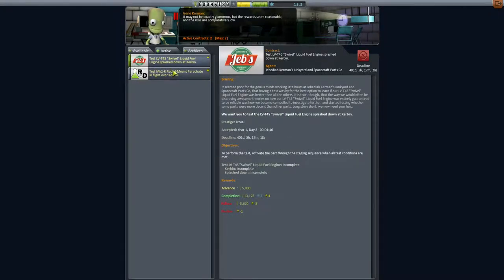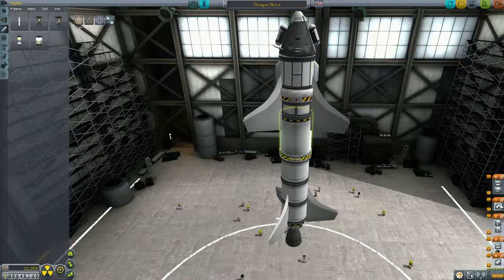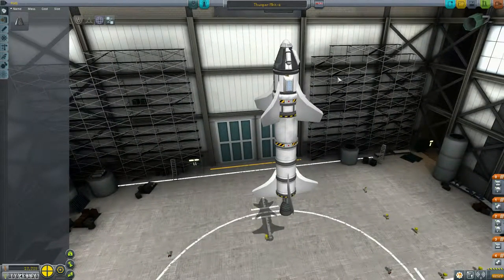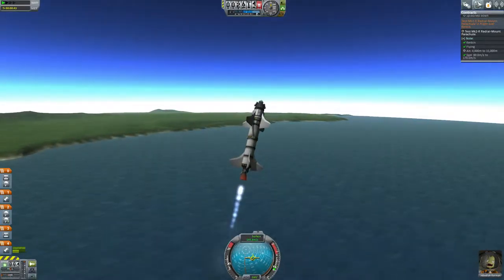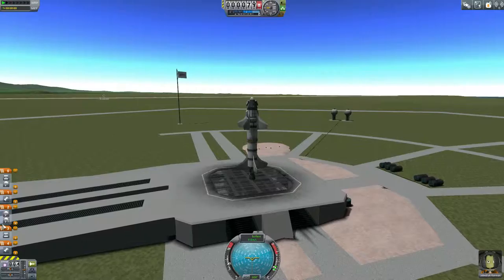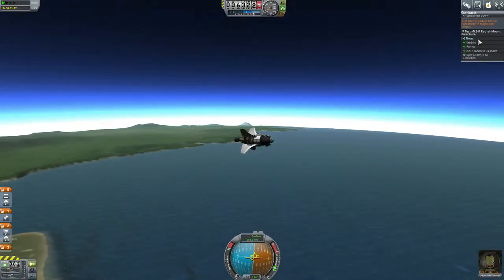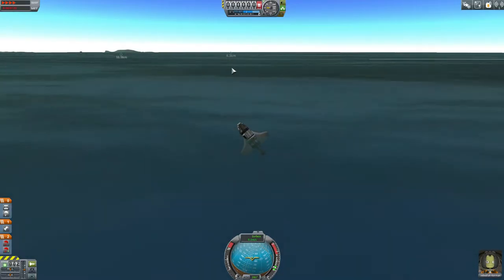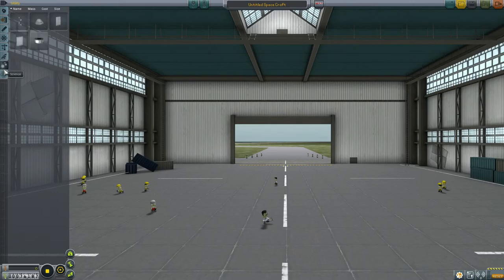Kerbal Space Program [1.0.5] ~ Career Mode ~ EP 3: Recording Issues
Here is yet another game that I purchased during the Steam Holiday Sale, hopefully you'll enjoy this series!

- Sharlenwar
Singleplayer Recorded On: Jan 6th, 2016